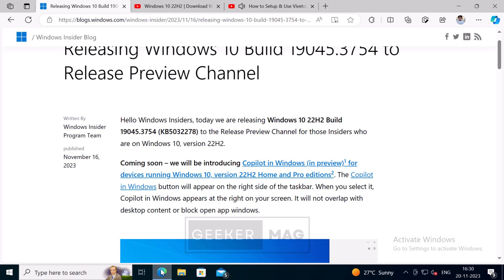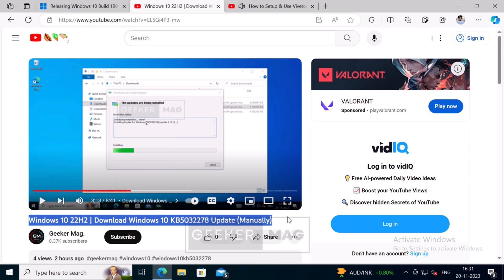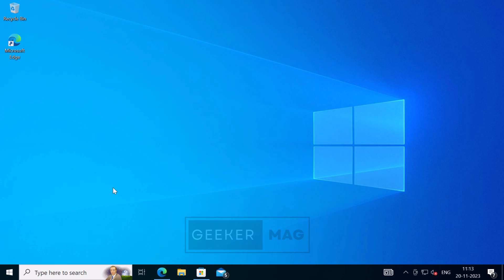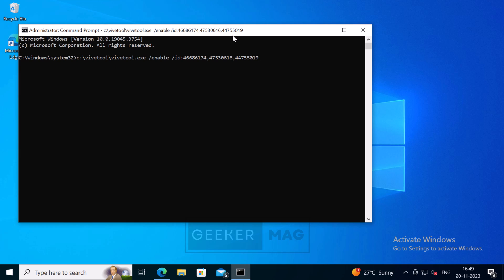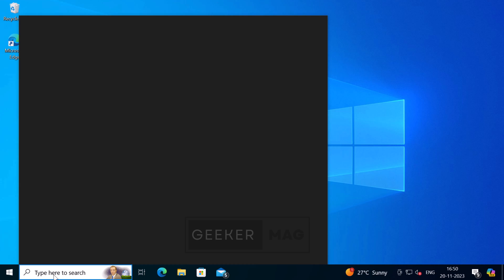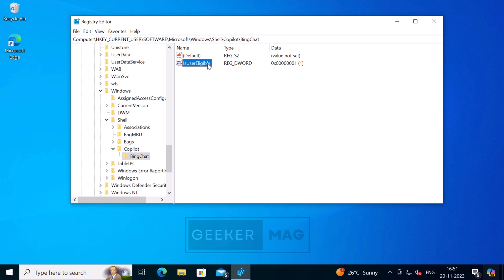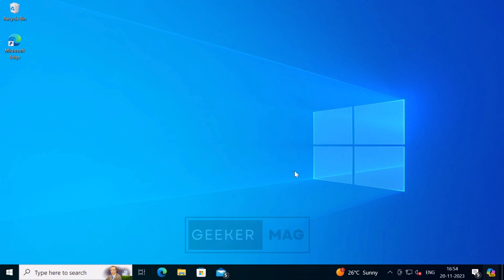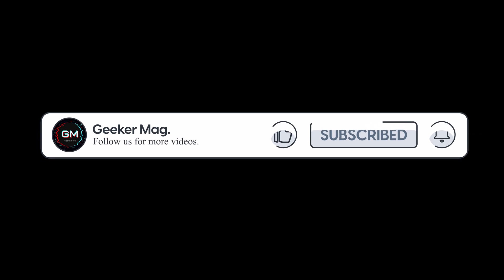How to Get Windows Copilot in Windows 10 (Right now)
Following Windows 11, Microsoft is now bringing Windows Copilot to Windows 10 PCs as well. The company will be rolling this feature under control feature rollout so it's possible that it will take a few weeks or months to get the copilot feature on your Windows 10 PC.

In case, you can wait to activate and try the Windows Copilot feature on your Windows 10 PC, then in this video, I will show you how to get Windows Copilot in Windows 10, right now. So without wasting any time, let's learn the steps.

What's Included in the video:
00:00 Introduction
00:36 Video Starts from here
00:45 Download Windows 10 KB5032278
00:53 Check Windows 10 Version
01:06 Download and Setup vivetool
02:43 Modify Registry
03:57 Show Copilot on Taskbar
04:15 Closing Words

FOLLOW@GEEKERMAG
FOLLOW@GEEKERMAG
FOLLOW@GEEKERMAG

RECOMMENDED DOWNLOADS